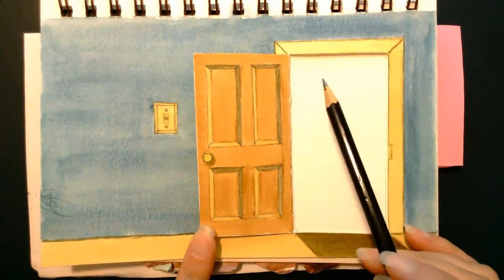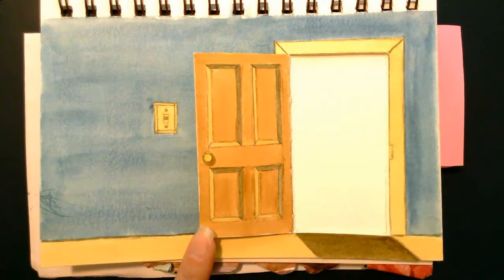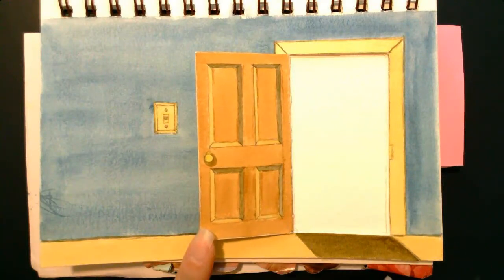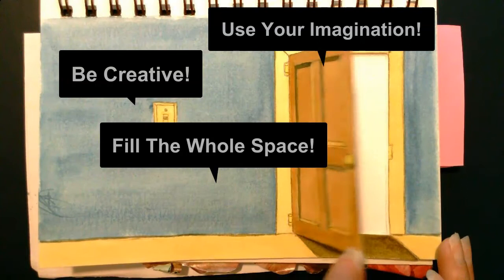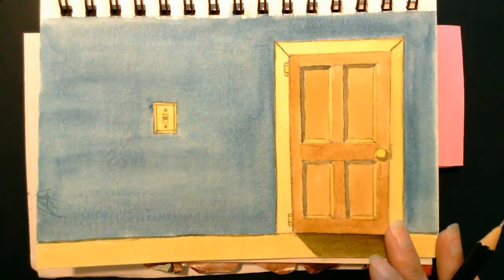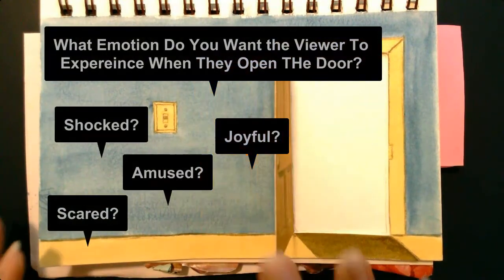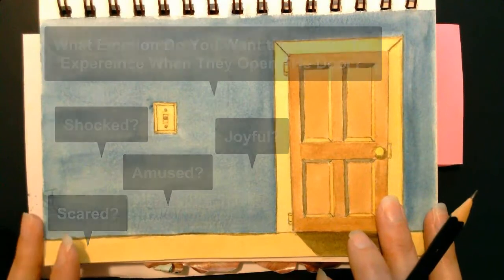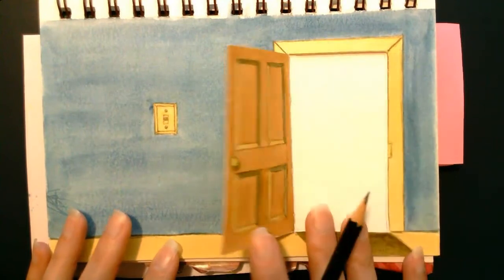Behinde The Door: Part 5